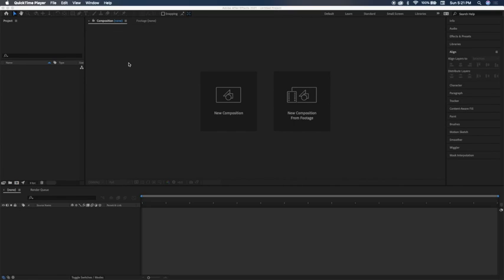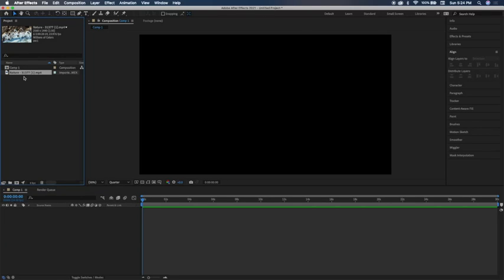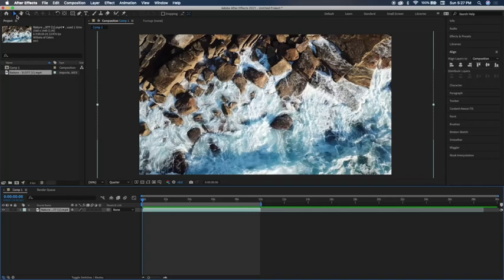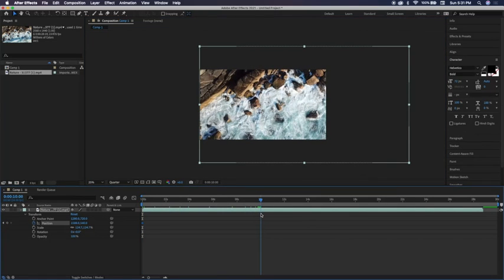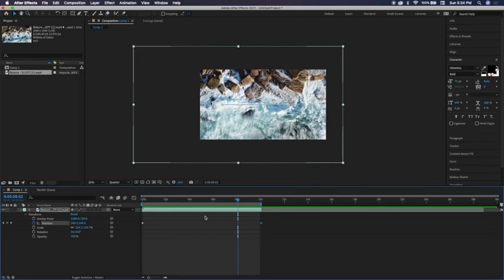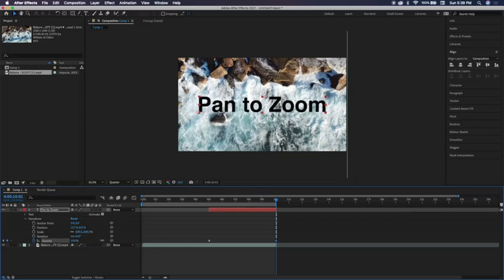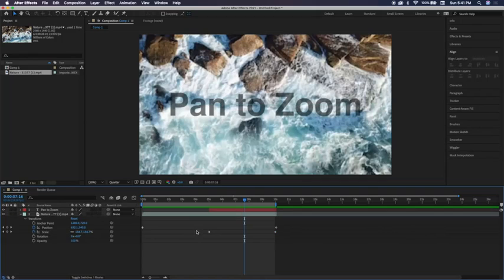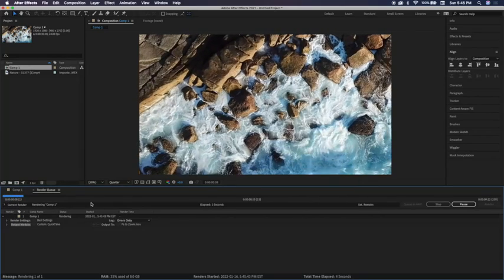ISU-Tut 1- Pan to Zoom